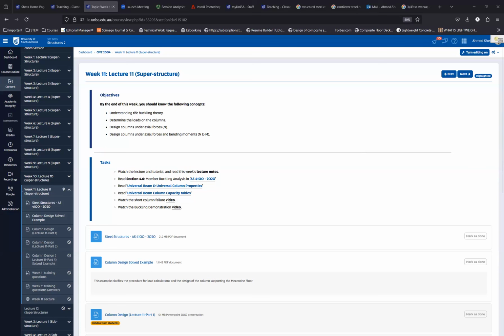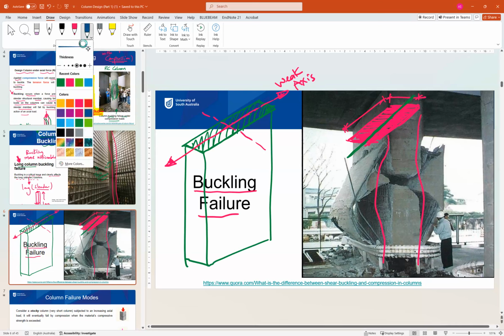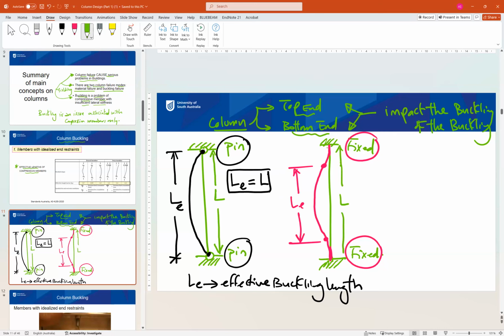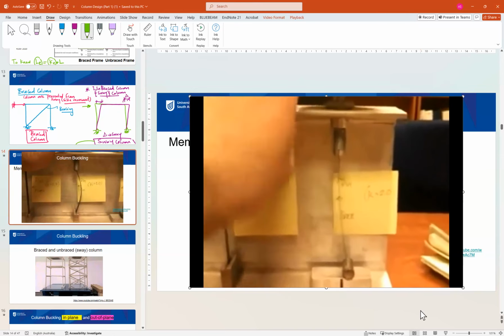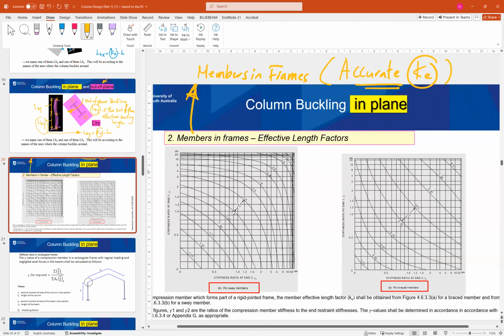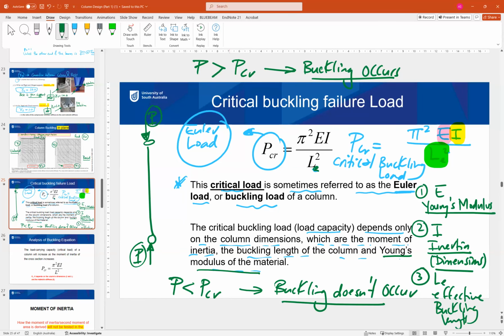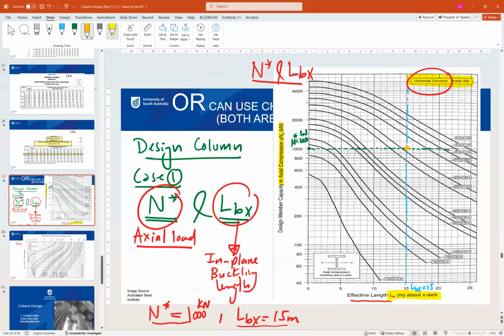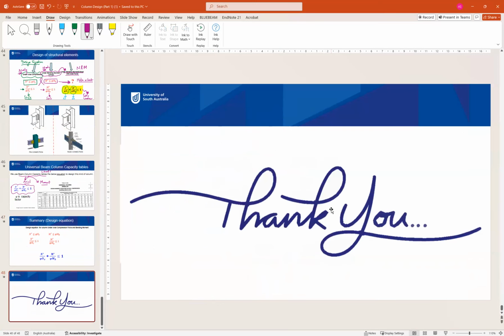Structures 2 - Column Design